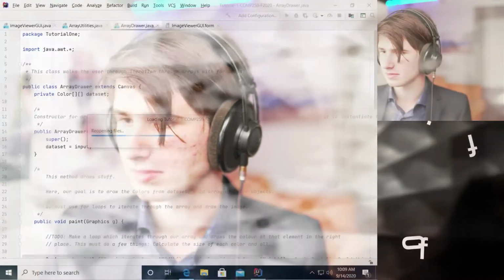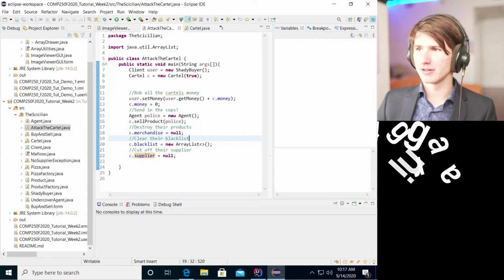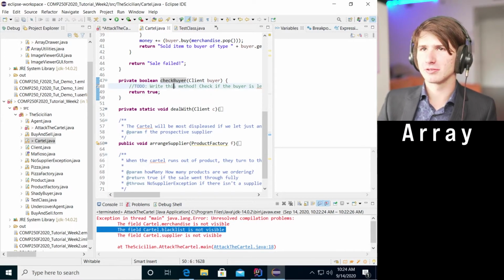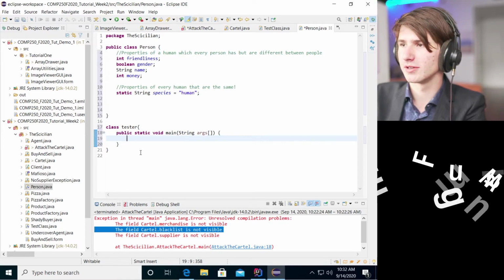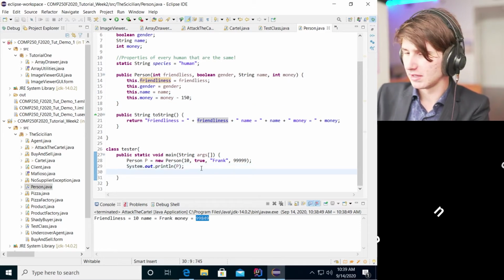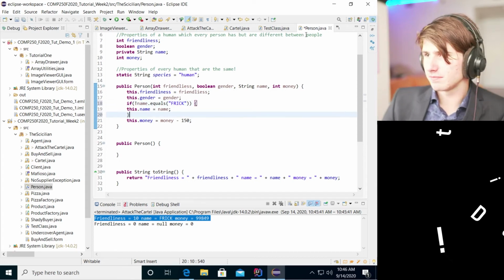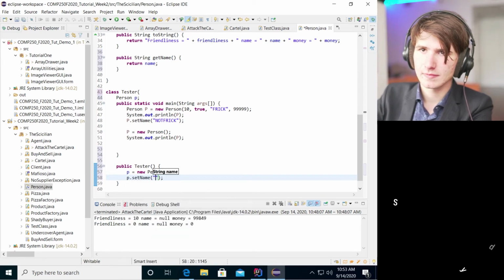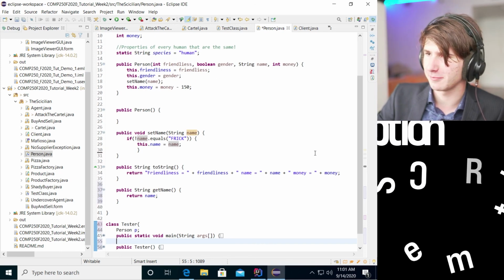Tutorial 2 Tuesday - Improvised lesson in OOP - Private, Public, Static, Constructors